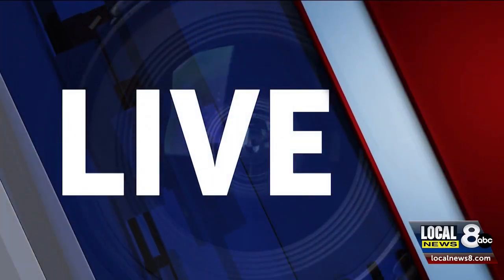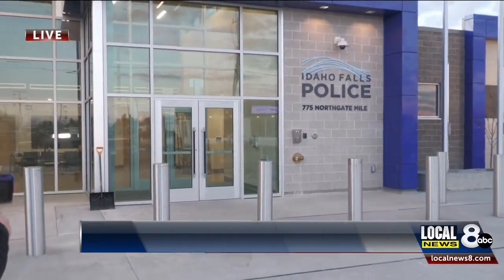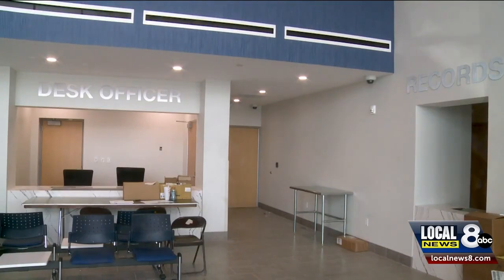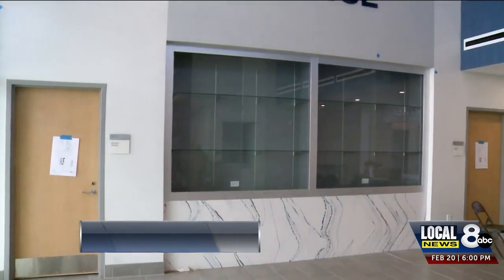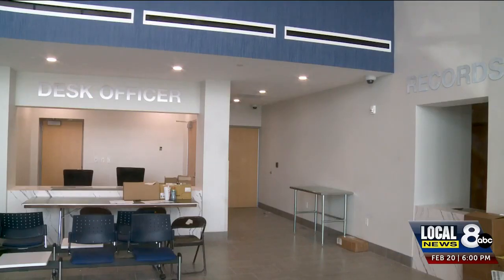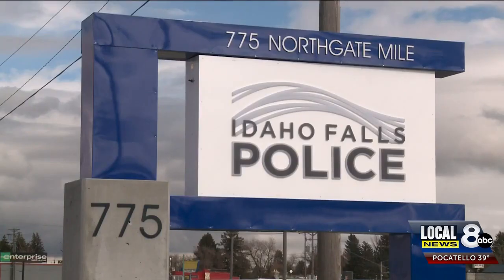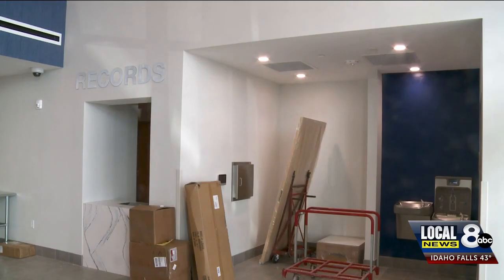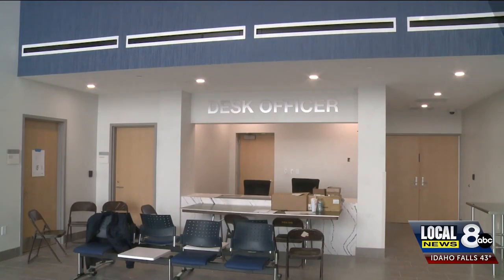An inside look at the new idaho Falls Police Station